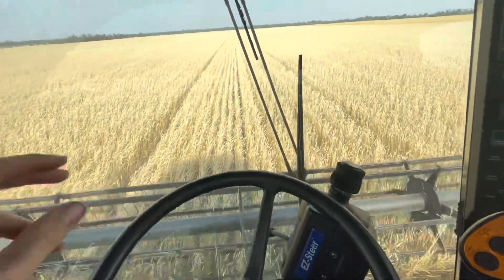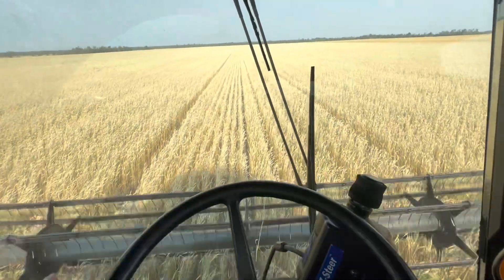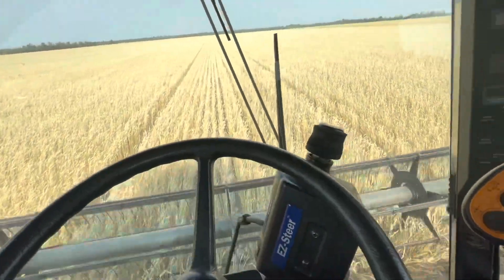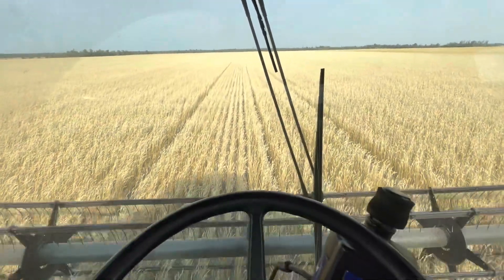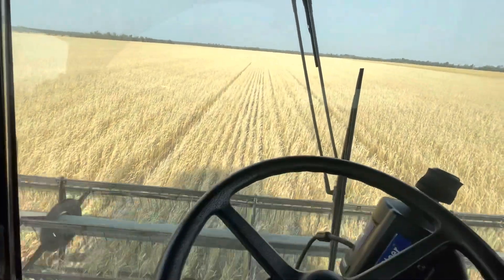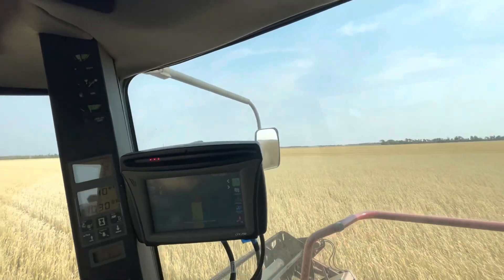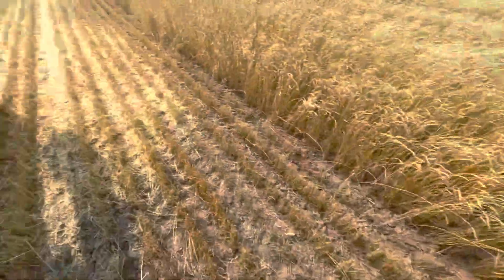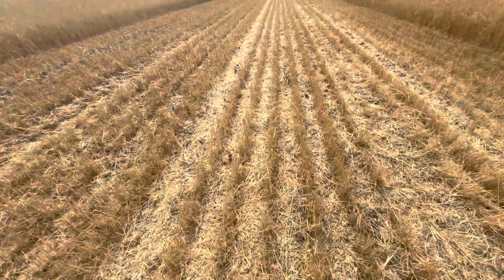Getting a clean sample- How do our old combines compare?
Welcome to our farm! I’m the 3rd generation in our farm that started with my grandpa 70 years ago.

Let’s just sit back relax and talk about setting an older combine like ours. Let me know what combine you have if you have a farm or know of farms around?